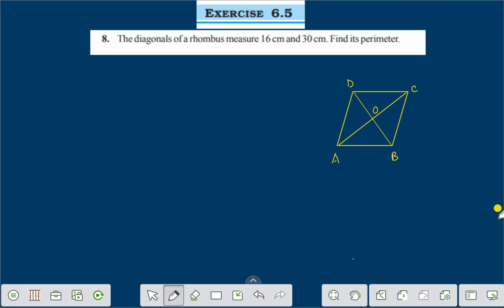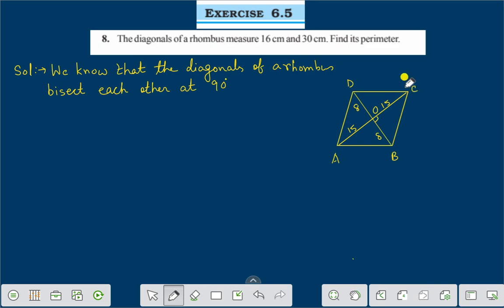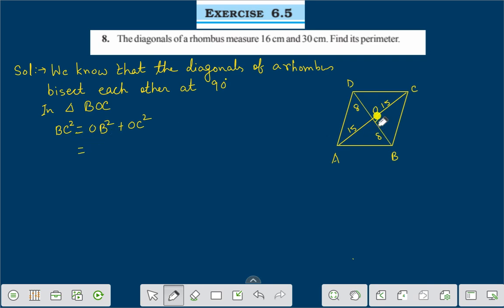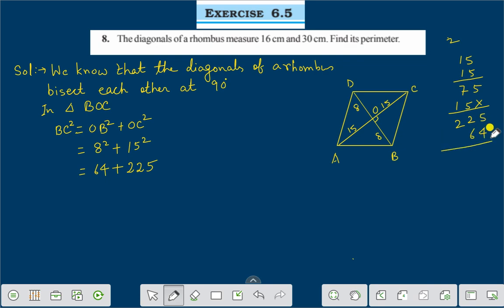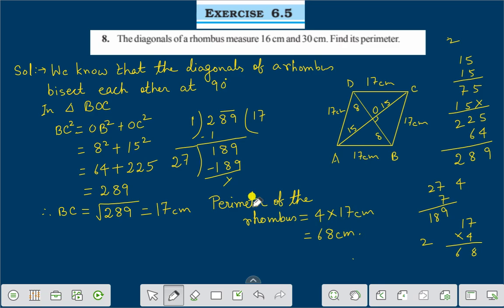EX- 6.5 ,Q.NO- 8 CH-6,CLASS-7 ,TRIANGLES AND ITS PROPERTIES,MATHS,NCERT,CBSE